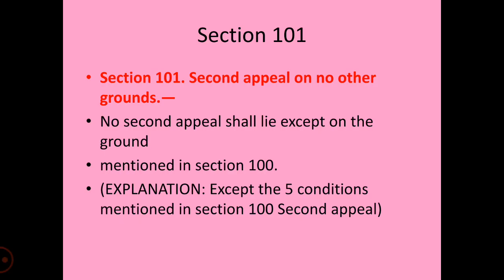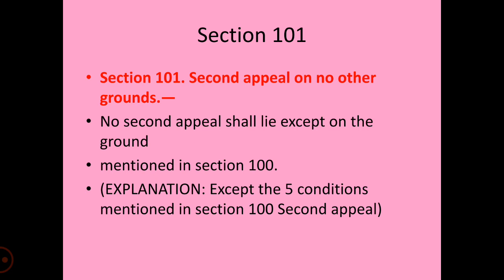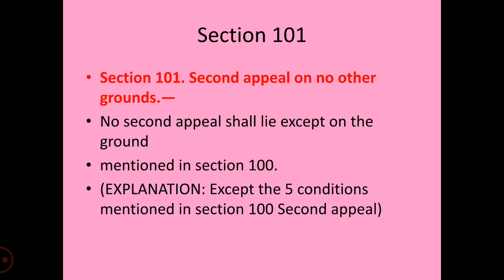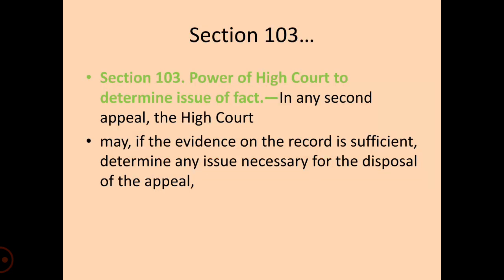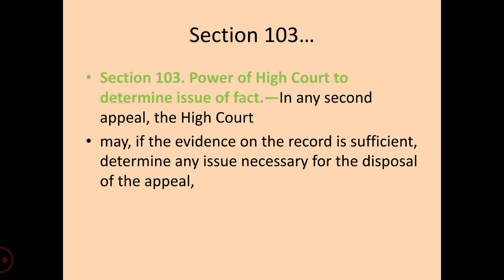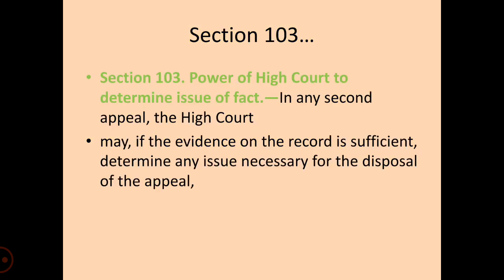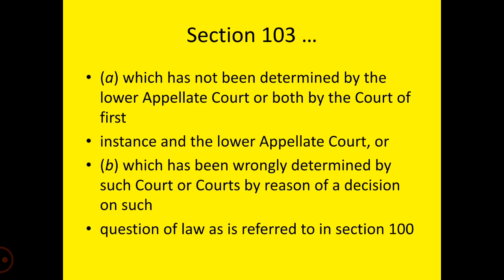Section 101-Second Appeal.S 102-No Second appeal. 103-Power of High Court Code of Civil Procedure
Section 101-Second Appeal on no other grounds.
Section 102-No Second appeal in certain cases.
Section 103-Power of High Court to determine issue of fact under Code of Civil Procedure, 1908.